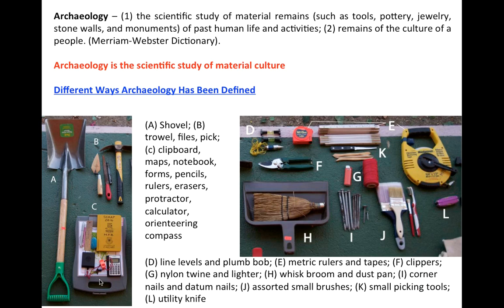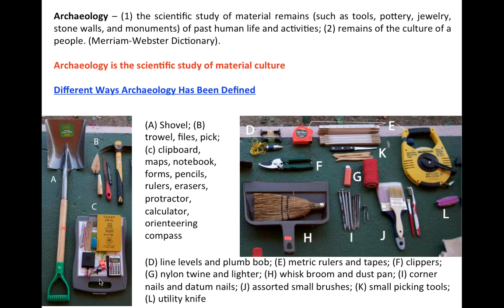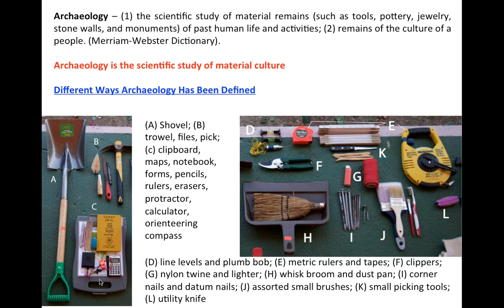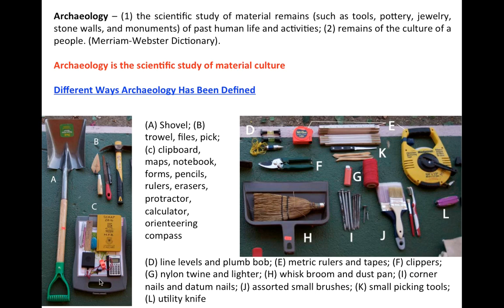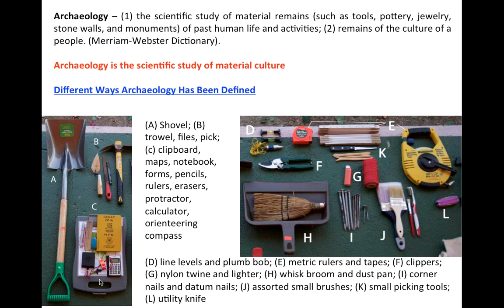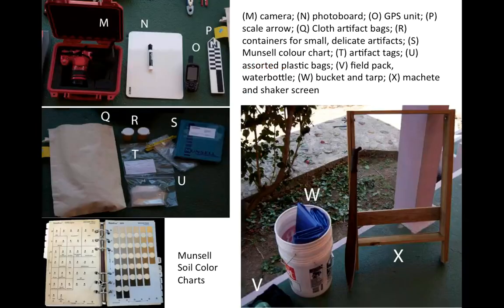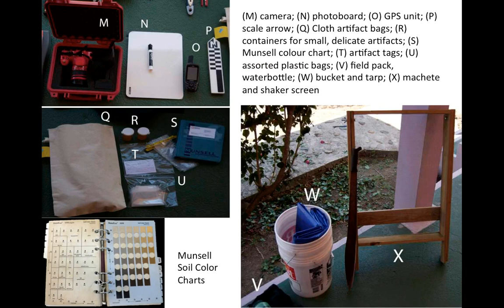Archaeology Video Lecture Part 1